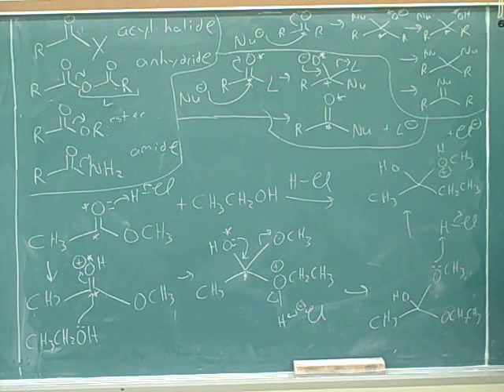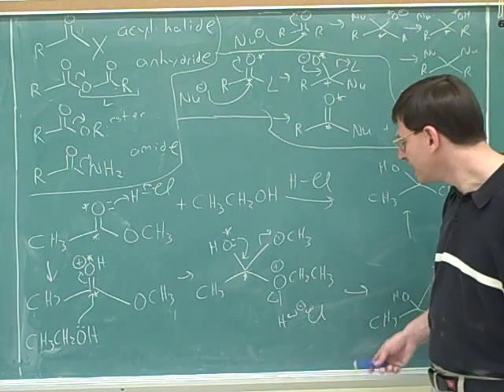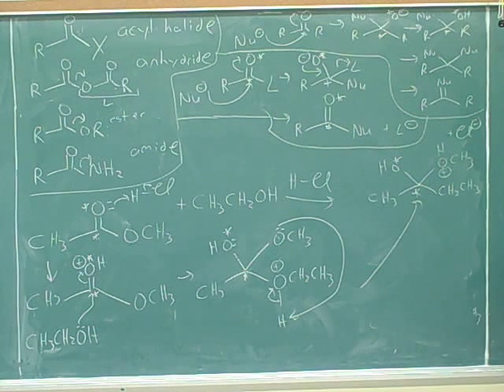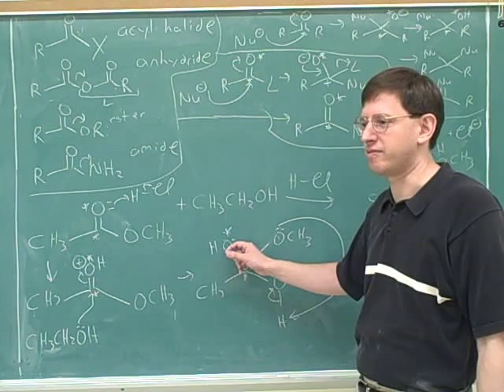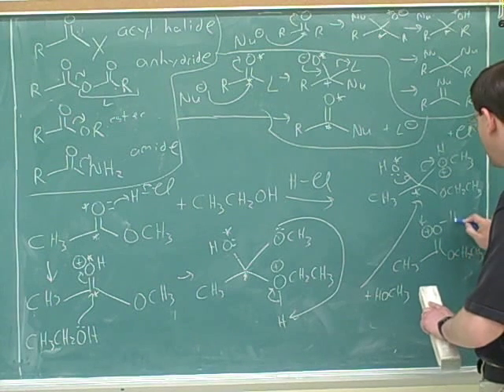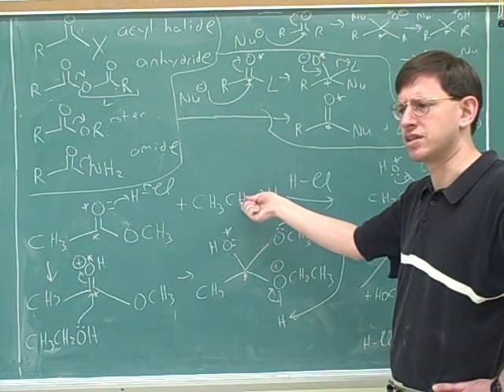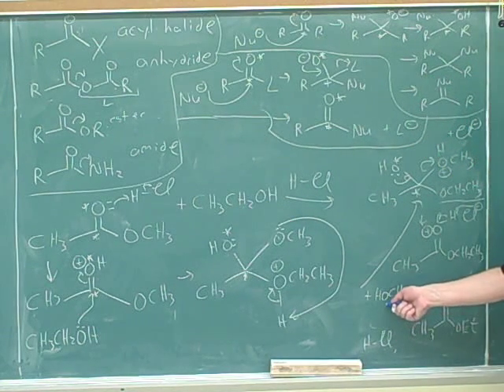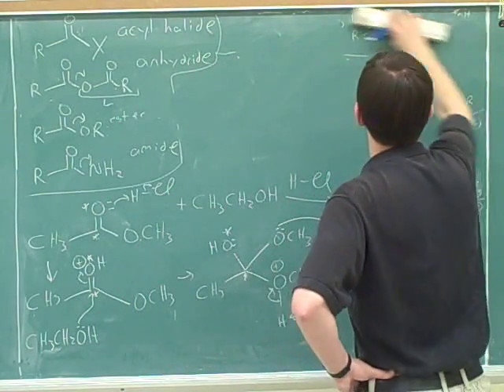Carboxylic acid derivatives (7)